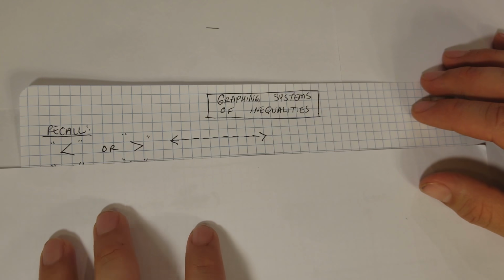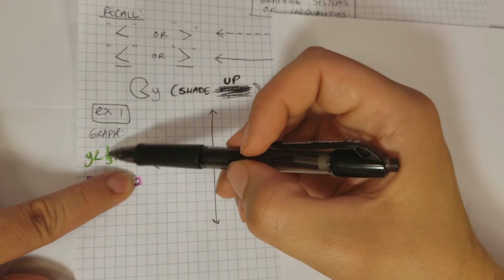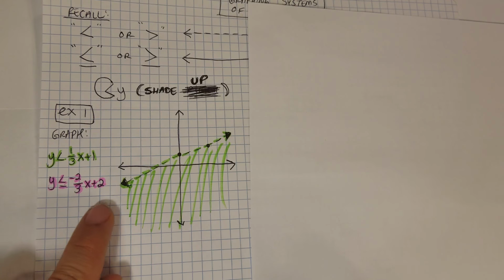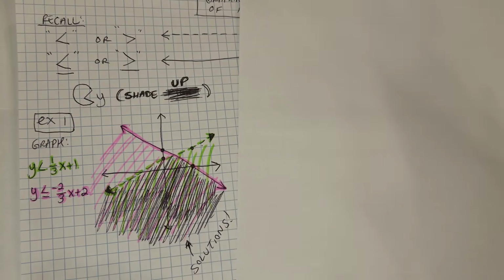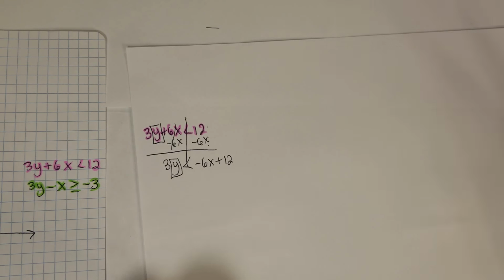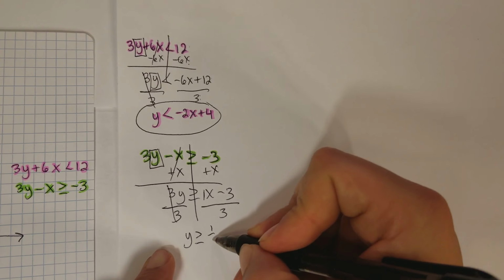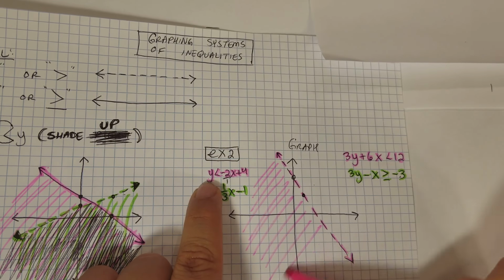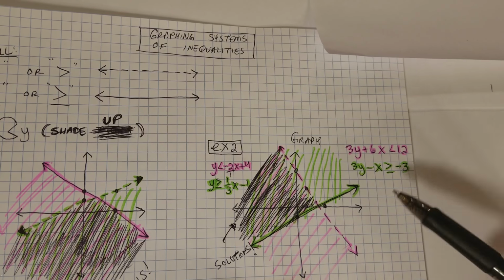Graphing Systems of Inequalities